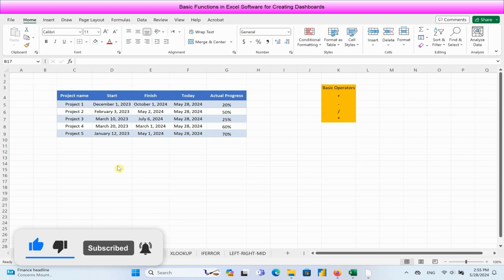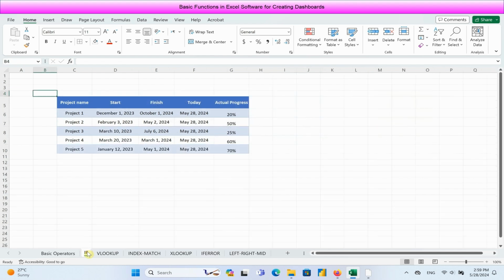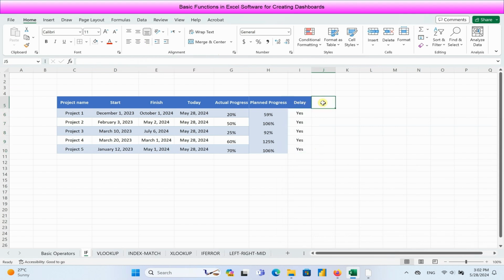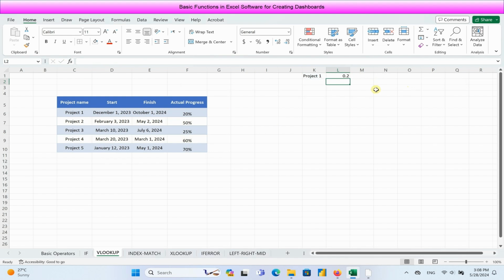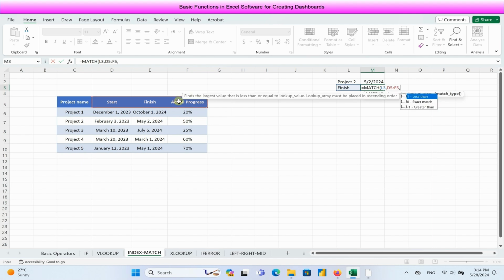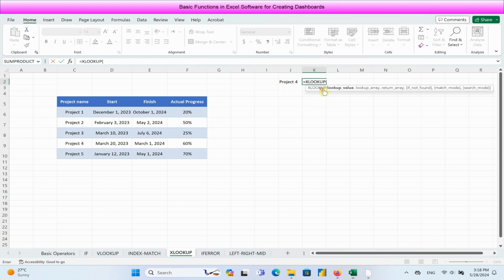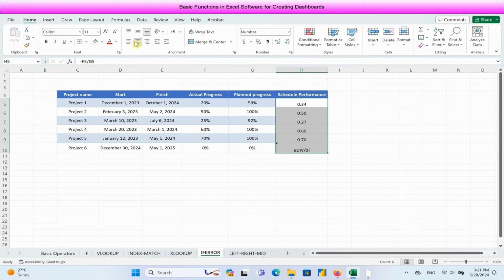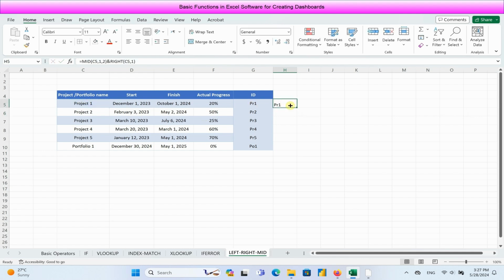Essential Functions for Creating a Dashboard in Excel : A Step-By-Step Guide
In this 20-min advanced tutorial, we learn about Essential Functions for Creating a Dashboard in Excel through a Step-By-Step Guide.
In this video, we provide an example to visualize and compare the progress of five projects using Essential Functions for Creating a Dashboard in Excel. Dashboard is one of the trending and practical tools for project managers to easily track the parameters of projects, like budget, costs, time, and so forth. Let's see what are these Essential Functions for Creating a Dashboard in Excel and how they work!!!

⏱️VIDEO CHAPTERS⏱️
0:00 Intro